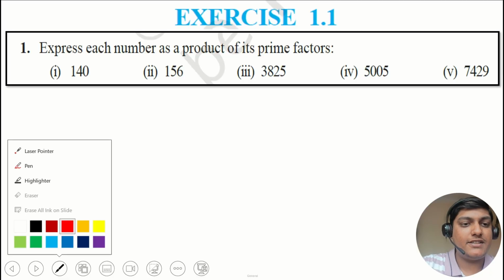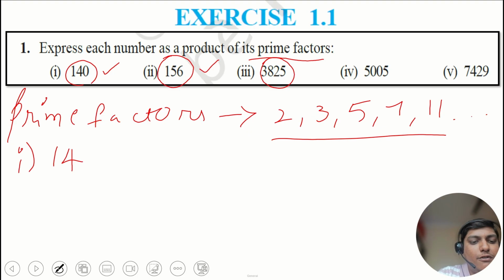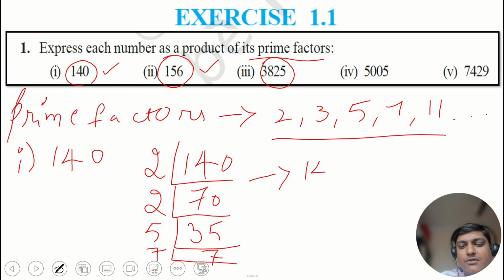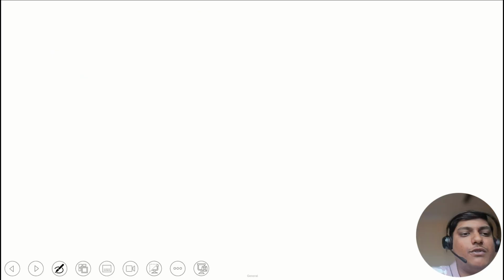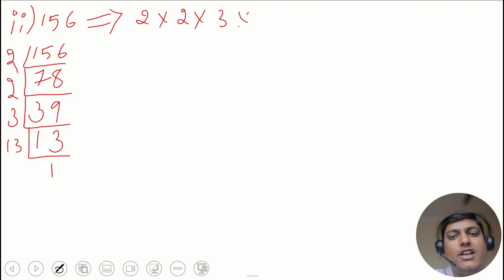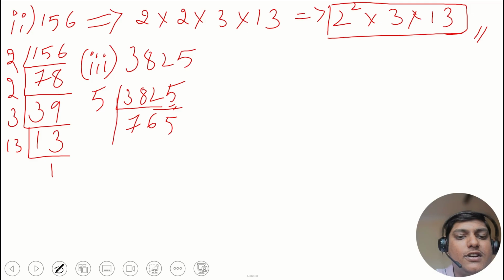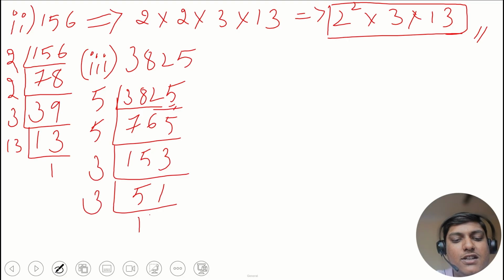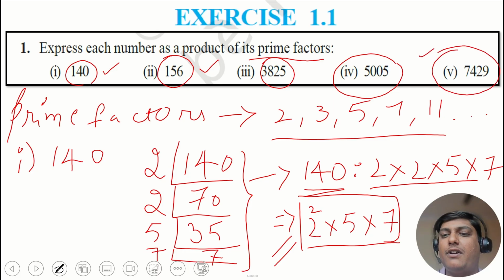👉 Real Numbers Exercise 1.1 Question 1 Explained in Easy Steps🧠😱 | Class 10 Maths🔥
Welcome to this detailed explanation of Real Numbers – Exercise 1.1, Question 1 (NCERT Class 10 Maths). In this video, we solve the problem step-by-step using a simple and exam-oriented approach, helping you understand the concept clearly and confidently.

✅ Prerequisites

Before watching this video, make sure you are familiar with:

Basic concepts of Real Numbers
Factors and Multiples
Prime Numbers
Prime Factorization Method
Divisibility Rules
Finding HCF (Highest Common Factor) using prime factorization
🎯 What You'll Learn
How to approach Exercise 1.1 Question 1
Tips for scoring full marks in exams
📖 Chapter Details
Subject: Mathematics
Class: 10
Chapter: Real Numbers
Exercise: 1.1
Question: 1
Board: CBSE / NCERT

Whether you're preparing for school assessments, board exams, or simply strengthening your mathematical foundation, this video is designed to make learning easy and effective.